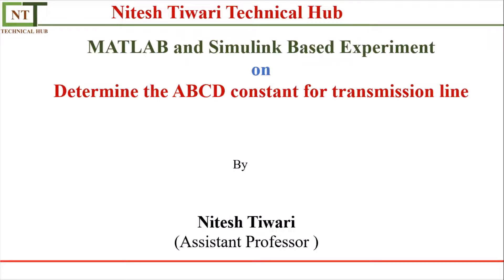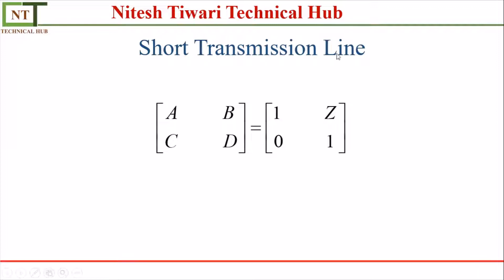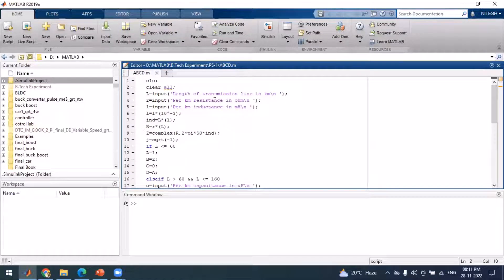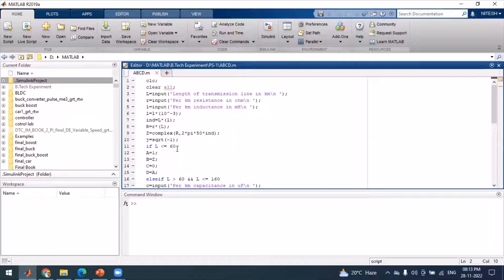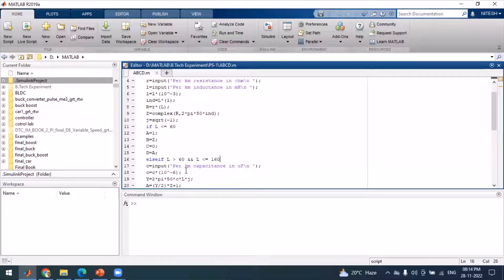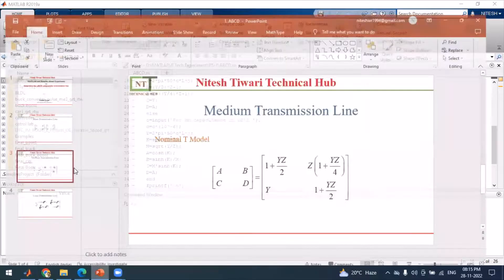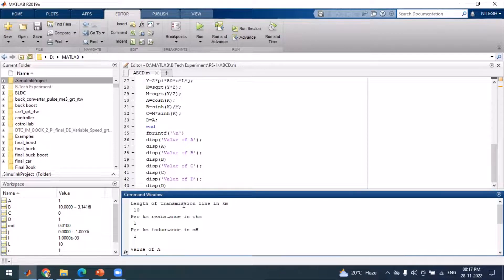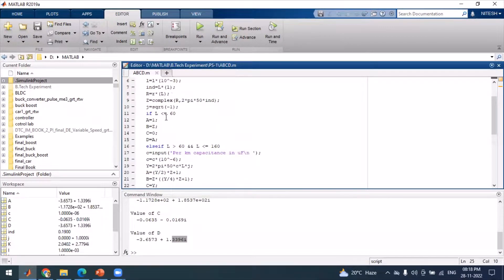ABCD | Experiment 01 | Power System | ABCD constant for transmission line | MATLAB | Simulink | AKTU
MATLAB and Simulink-Based Experiment
on
Determine the ABCD constant for the transmission line (i.e., for Short Transmission Line, Medium Transmission Line, Long Transmission Line)

String Efficiency | Experiment 02 | Power System | Insulator Grading | Guard Ring | MATLAB| Simulink| AKTU